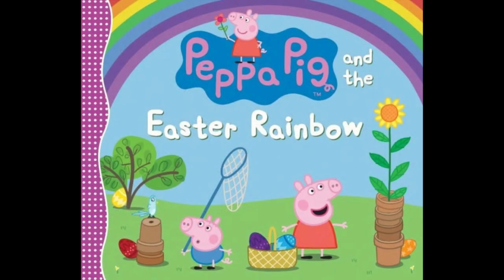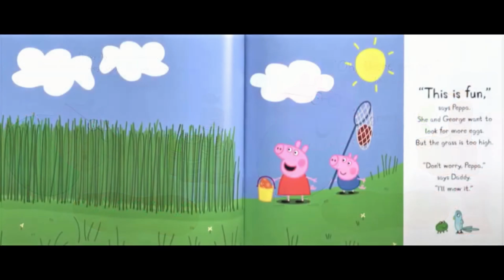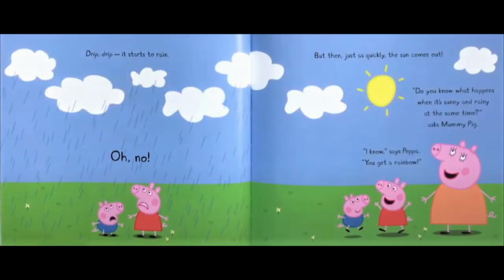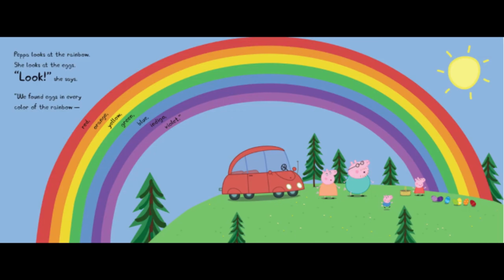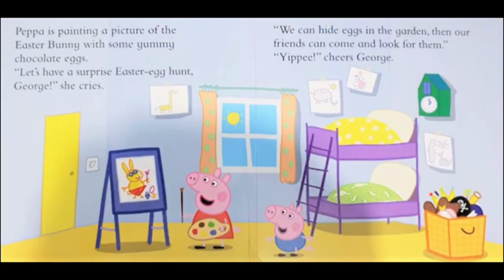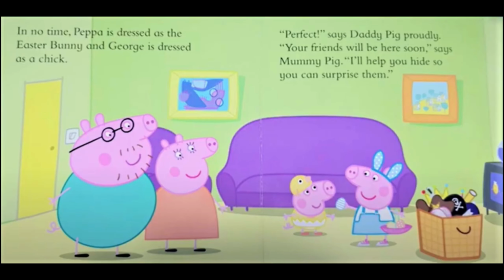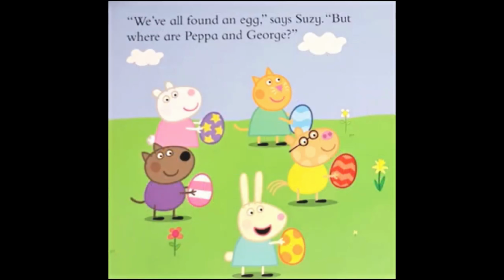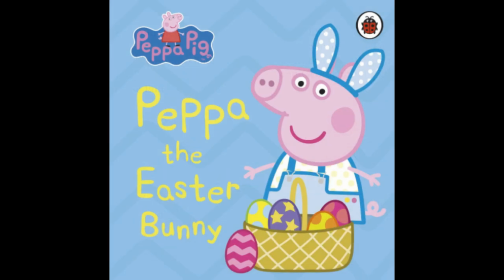🐷PEPPA PIG: Peppa pig Peppa the Easter Bunny book and Peppa the Easter Bunny (books read aloud)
Peppa Pig .PEPPA PIG: Peppa pig Peppa the Easter Bunny book and Peppa the Easter Bunny (books read aloud). Peppa pig book read aloud.. Books read aloud. Books read aloud for children Children's books. Peppa pig. Peppa pig books. Peppa pig read aloud books. Peppa book. Peppa pig book read aloud. peppapig. learn English. phonics.

PEPPA PIG: Peppa pig Peppa the Easter Bunny book and Peppa the Easter Bunny (books read aloud). Peppa pig book read aloud.. Books read aloud. Peppa Pig . Peppa Pig garden games Books read aloud for children Children's books. Peppa pig. Peppa pig books. Peppa pig read aloud books. Peppa book. Peppa pig book read aloud. peppapig. learn English. phonics.
PEPPA PIG: Peppa pig Peppa the Easter Bunny book and Peppa the Easter Bunny (books read aloud). Peppa pig book read aloud.. Books read aloud. Books read aloud for children Children's books. Peppa pig. Peppa pig books. Peppa pig read aloud books. Peppa book. Peppa pig book read aloud. peppapig. learn English. phonics